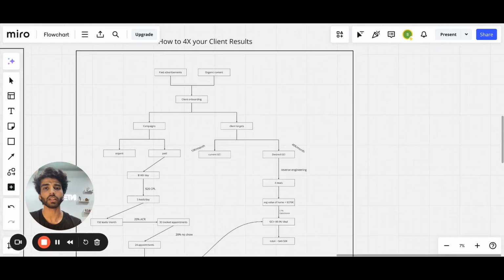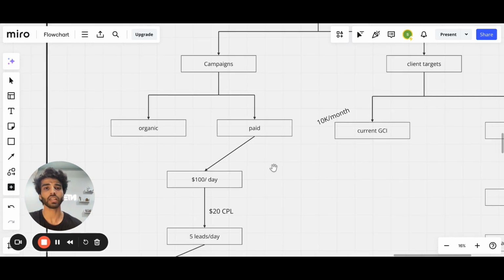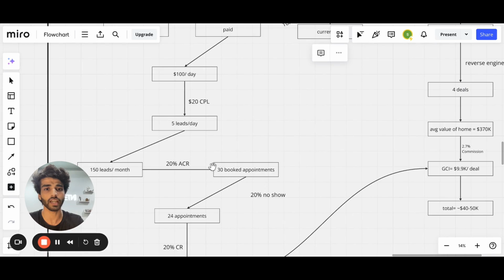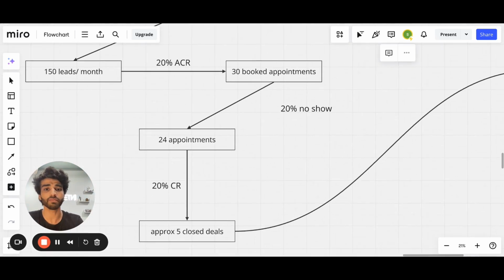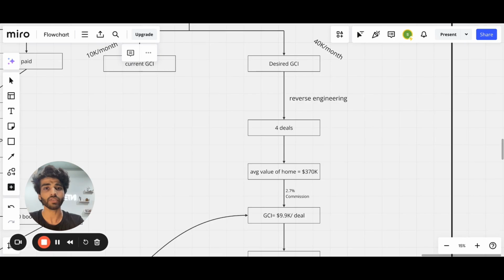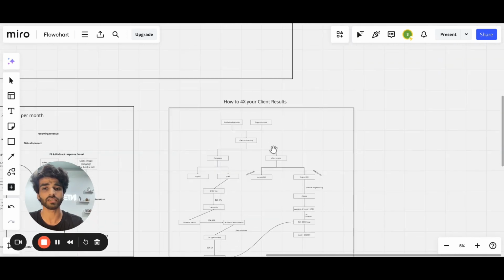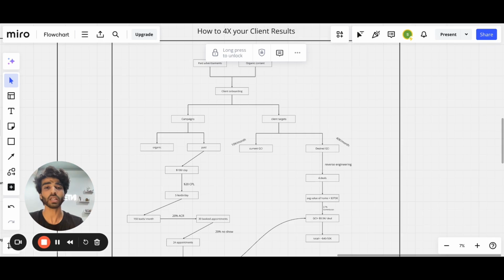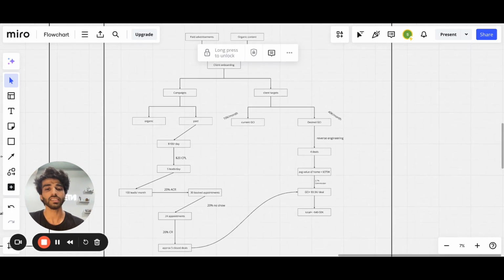4X Clients Fast—My Simple Formula!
Want to 4X your client base? I’ve cracked the code, and in this video, I’m sharing the exact formula I used to grow my client list quickly.

No fluff, just actionable steps that anyone can follow to scale their business faster. Watch now to learn the secrets to rapid client growth!

👥 Free Consultation: Let us build your custom AI systems and manage your ads!